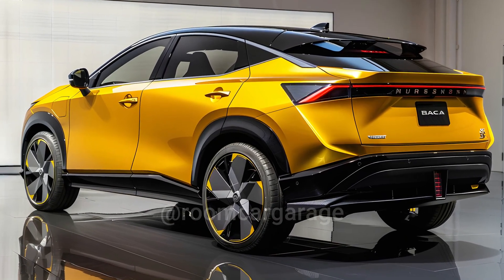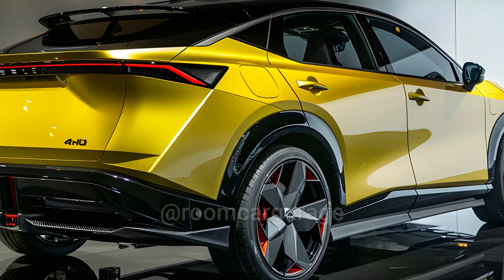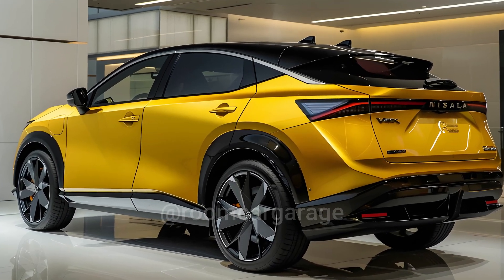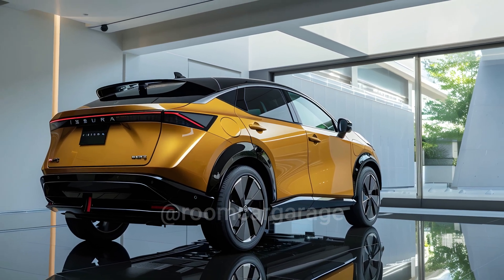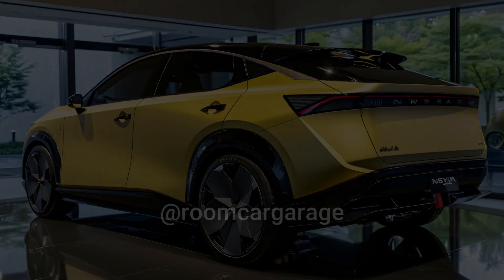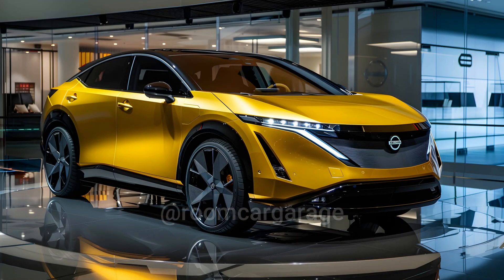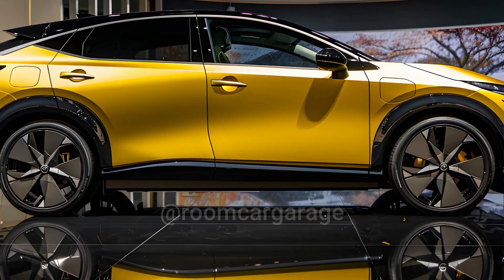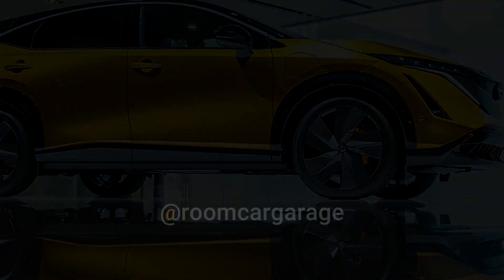2025 Nissan Ariya Revealed - Game-Changer in EV Technology!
The 2025 Nissan Ariya Revealed is set to redefine the electric vehicle landscape, showcasing Nissan's cutting-edge technology and revolutionary design. As a pioneer of electric vehicle technology, the Ariya promises unmatched performance, advanced features, and sleek aesthetics that position it as a frontrunner in the EV market. In this video, we dive deep into the Ariya's specifications, highlighting its impressive range, autonomous driving capabilities, and futuristic interior. Whether you're an EV enthusiast or just curious about the future of driving, the 2025 Nissan Ariya is a vehicle you won't want to miss. Discover how Nissan is pushing the boundaries of innovation, making the Ariya a must-see for anyone interested in the latest automotive advancements. Watch now to see why the 2025 Nissan Ariya is more than just a car—it's a glimpse into the future of electric mobility.